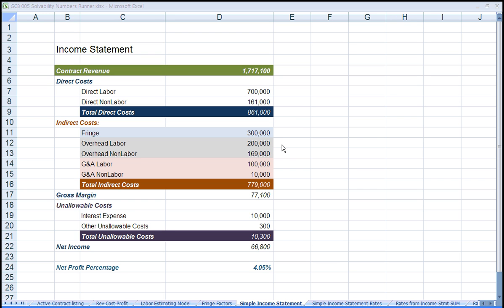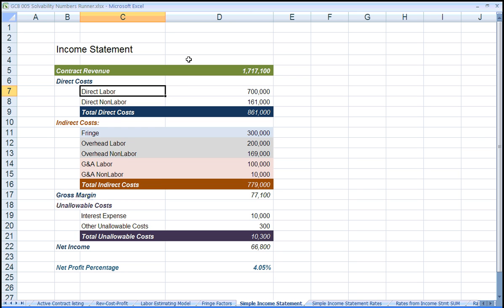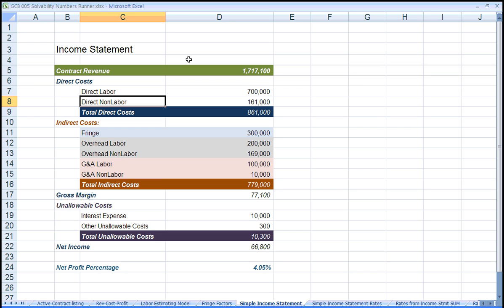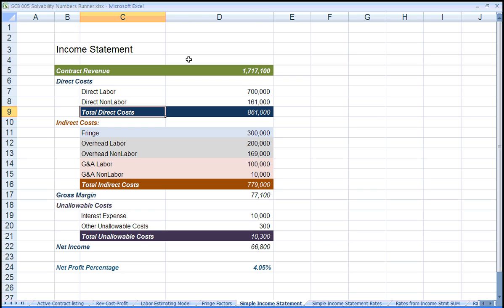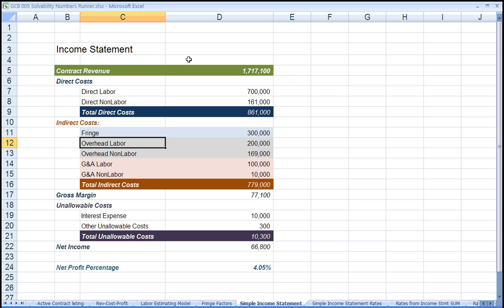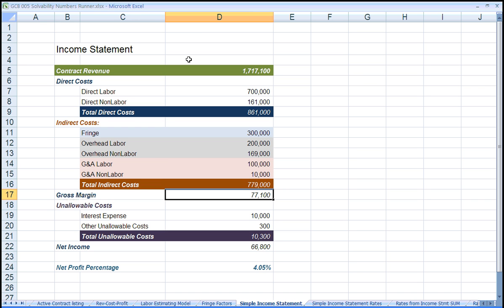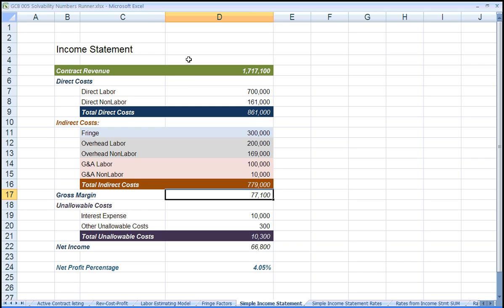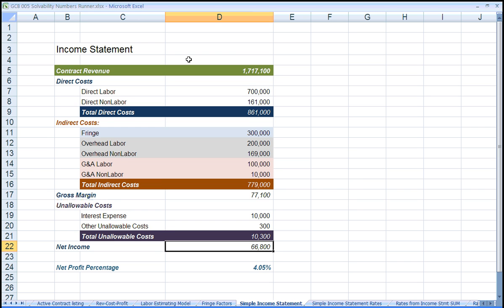GCB 05 05 Simple Income Statement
Government Contractor in a Box. Jenny walks through the preparation of a simple income statement.